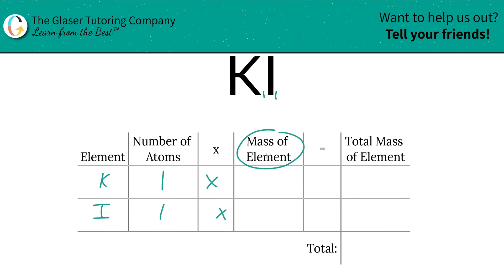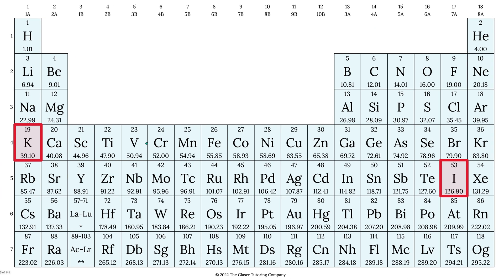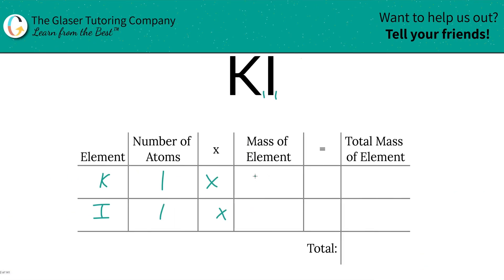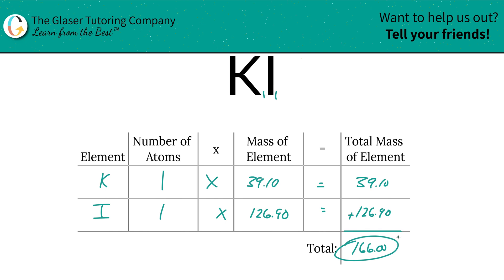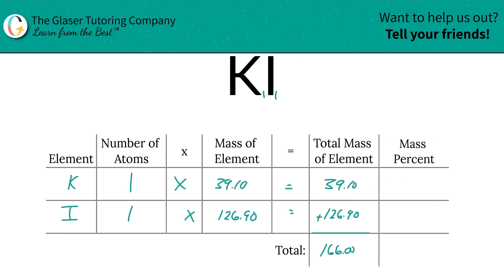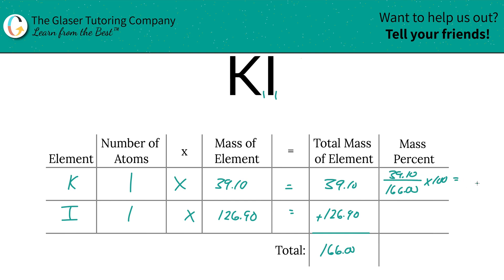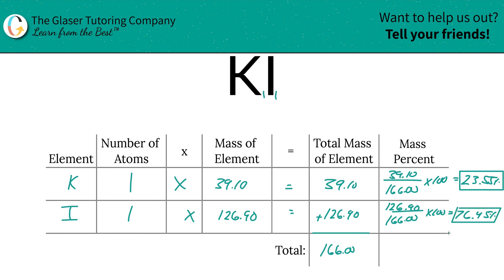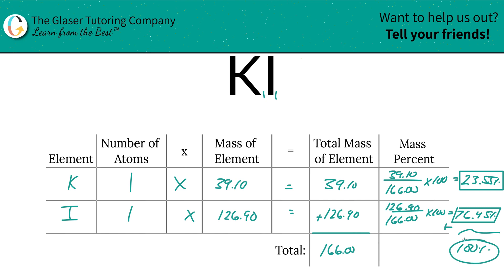How to find the percent composition of KI (Potassium Iodide)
Calculate the percent composition of the following:
KI (Potassium Iodide)